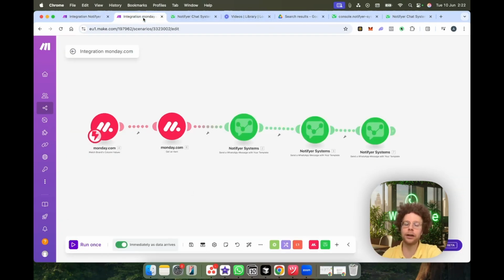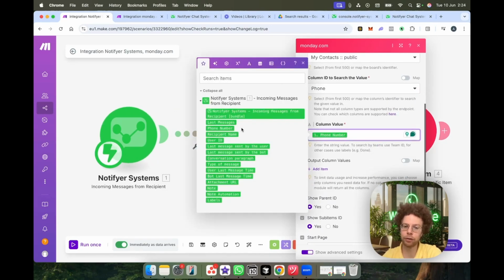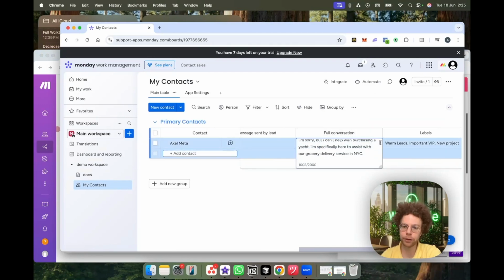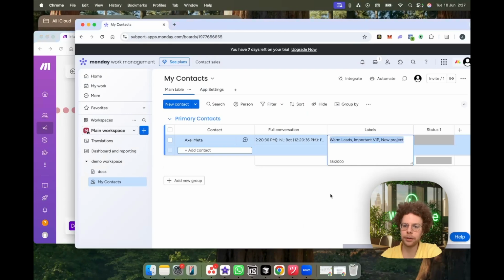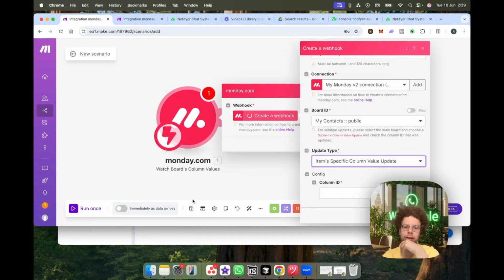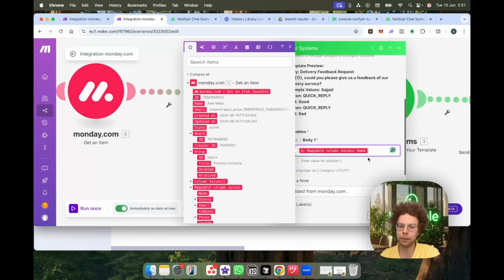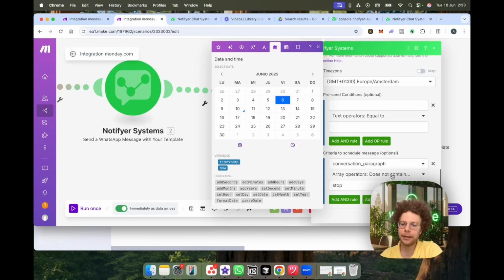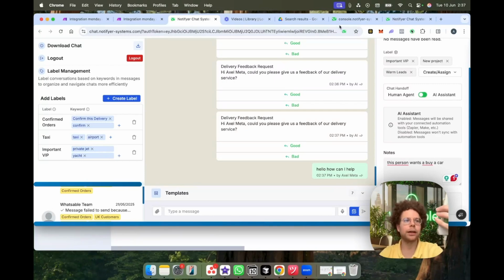Connect Monday.com with WhatsApp | Sync WhatsApp with Monday.com | Send WhatsApp from Monday's board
Learn how to connect Monday.com with WhatsApp and sync WhatsApp messages with Monday.com CRM automatically! This step-by-step tutorial shows you how to update CRM with WhatsApp messages, create WhatsApp Monday.com integration, and set up automated WhatsApp drip campaigns triggered from your CRM.

🔗 LINKS

You can also send messages from your own number.

Want me to build it for you or need help?

WHAT YOU'LL LEARN:
Part 1: How to Sync WhatsApp Messages with Monday.com

Connect WhatsApp to Monday.com automatically
Sync WhatsApp conversations to Monday.com CRM board
Update Monday.com with WhatsApp messages in real-time
Search Monday.com contacts by phone number from WhatsApp
Track full WhatsApp conversation history in Monday.com
Set up automatic labeling for WhatsApp messages in CRM

Part 2: How to Send WhatsApp Messages from Monday.com

Trigger WhatsApp messages when Monday.com status changes
Create WhatsApp drip campaigns from Monday.com updates
Send automated WhatsApp follow-up messages
Schedule WhatsApp messages with delays (6 hours, 3 days)
Build conditional WhatsApp messaging (stop sending if customer opts out)
Use WhatsApp templates with Monday.com data

TOOLS USED:
Monday.com CRM platform
Make.com automation platform (works with Zapier too)
Whatsable by WhatsAble for WhatsApp Business API
WhatsApp Business API integration
TIMESTAMPS:
00:00 Introduction - WhatsApp Monday.com Integration Overview
01:21 Setting up WhatsApp to Monday.com sync
02:14 Configuring incoming WhatsApp message triggers
03:43 How to update Monday.com columns with WhatsApp data
06:47 Creating Monday.com to WhatsApp automation
08:54 Setting up scheduled WhatsApp follow-up messages
12:49 Testing the complete WhatsApp Monday.com integration
PERFECT FOR:
How to connect WhatsApp with Monday.com for sales teams
Sync WhatsApp messages with CRM for customer service
Update Monday.com automatically with WhatsApp conversations
WhatsApp Business API integration with Monday.com
Automate WhatsApp messages from Monday.com status changes
Create WhatsApp drip campaigns triggered by CRM updates
KEY BENEFITS:
Never miss WhatsApp conversations in your Monday.com CRM
Automatically sync WhatsApp messages to Monday.com
Update CRM with WhatsApp messages without manual work
Send personalized WhatsApp messages from Monday.com
Create automated WhatsApp follow-up sequences
Scale WhatsApp customer communication with Monday.com integration
FEATURES COVERED:
Real-time WhatsApp message sync with Monday.com
Phone number matching between WhatsApp and Monday.com contacts
WhatsApp conversation history tracking in CRM
Automatic WhatsApp message labeling in Monday.com
Status-based WhatsApp message triggers from Monday.com
Scheduled WhatsApp message campaigns from CRM
Conditional WhatsApp messaging based on conversation content
WhatsApp template messages with Monday.com variables
Media attachment support for WhatsApp messages from Monday.com
SEARCH TERMS THIS VIDEO COVERS:
How to connect Monday.com with WhatsApp
Sync WhatsApp messages with Monday.com
Update CRM with WhatsApp messages
WhatsApp Monday.com integration
Sync WhatsApp conversations to Monday.com
Monday.com WhatsApp automation
WhatsApp CRM integration Monday.com
Automate WhatsApp messages from Monday.com
WhatsApp Business API Monday.com integration
Make.com WhatsApp Monday.com integration
Zapier WhatsApp Monday.com automation
PREREQUISITES:
Monday.com account with CRM board setup
Make.com account (free tier available)
WhatsApp Business API access via Whatsable
Basic understanding of CRM and automation workflows
This tutorial shows you exactly how to sync WhatsApp messages with Monday.com and create a complete WhatsApp Monday.com integration. Whether you want to update CRM with WhatsApp messages automatically or send WhatsApp messages from Monday.com status changes, this video covers everything you need.